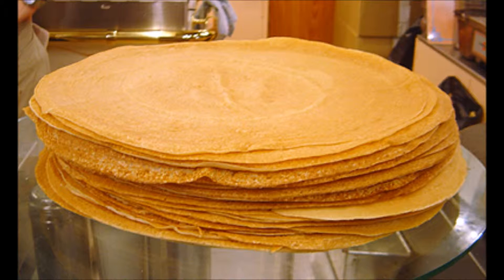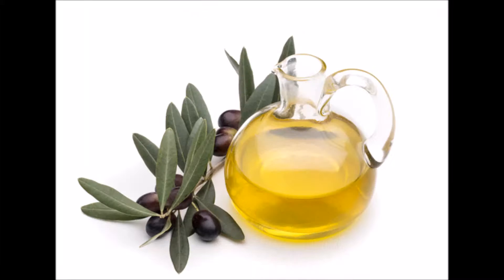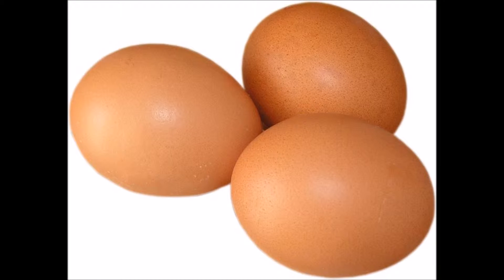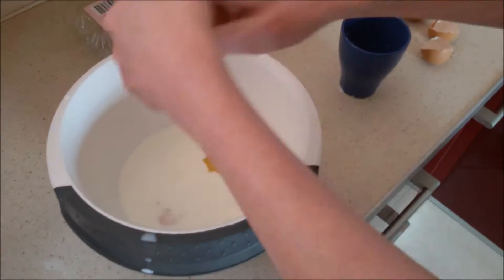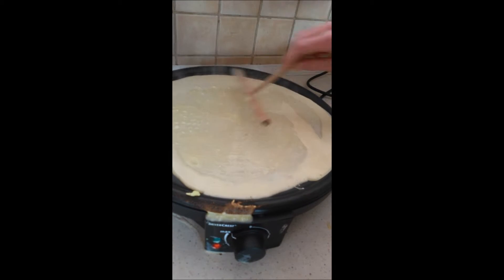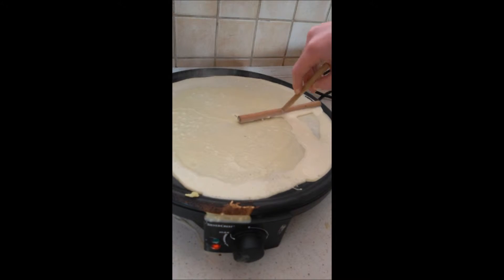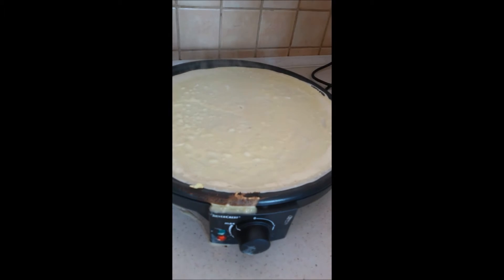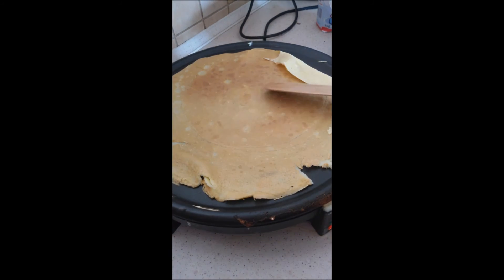comenius FILM MISIA, JAGODA, ZOSIA, BARTEK GOTOWANIE